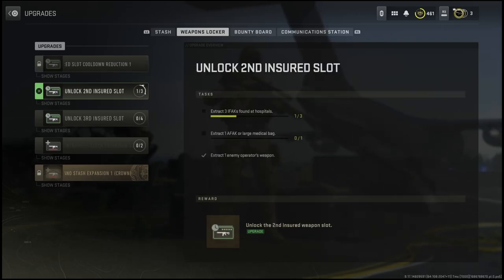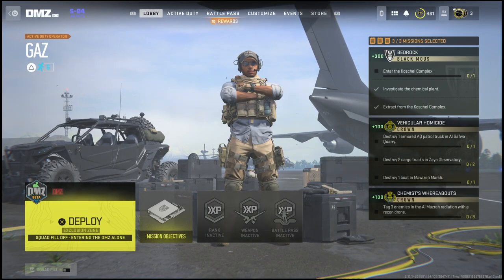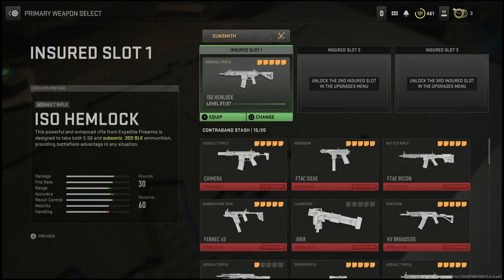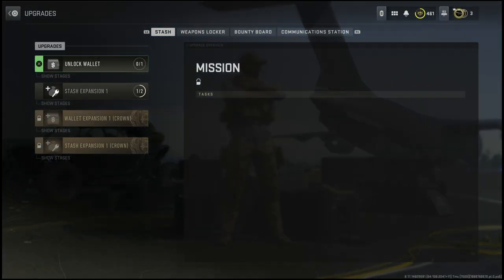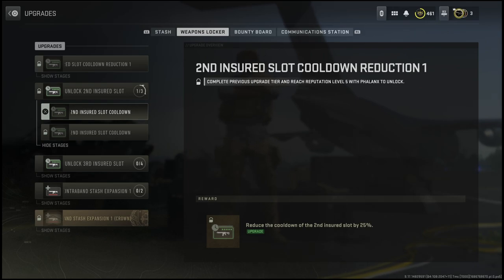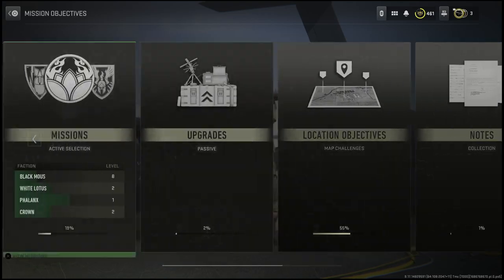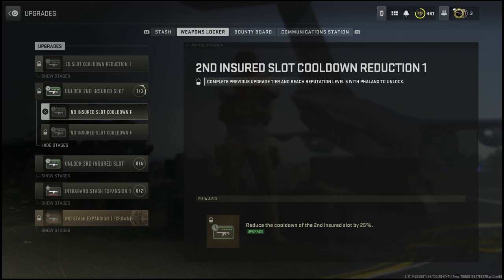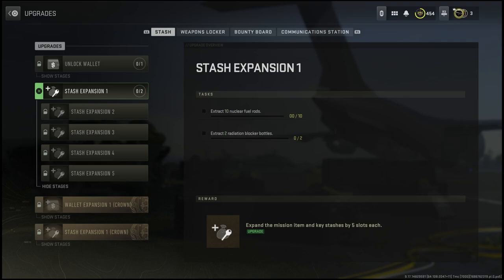How to unlock insured slot in dmz After patch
how to unlock insured slot 2 and insured slot 3 in dmv after season 4 patch update